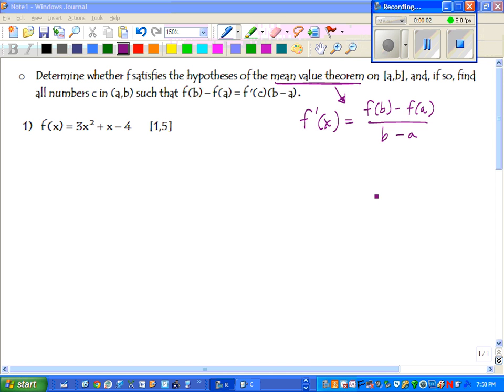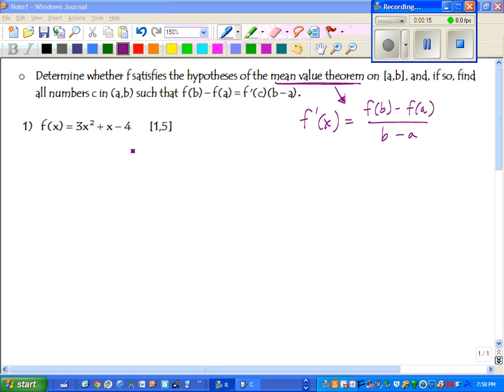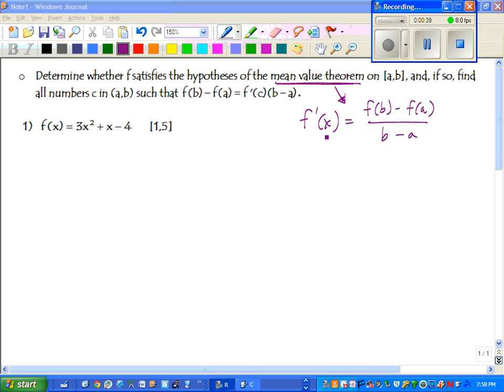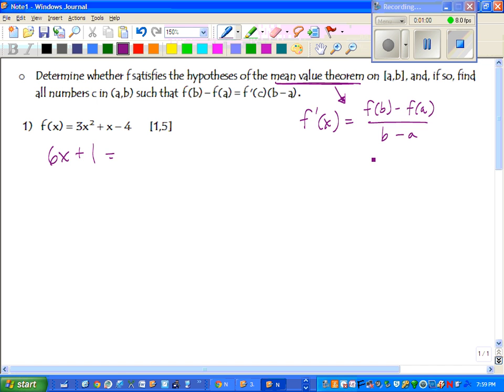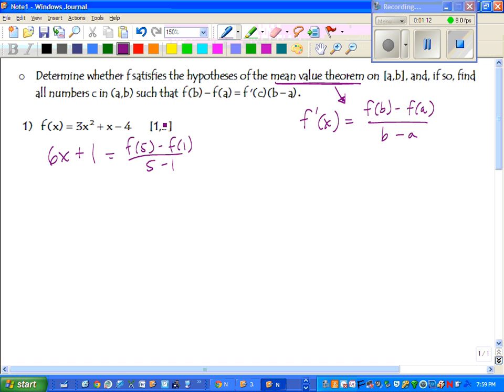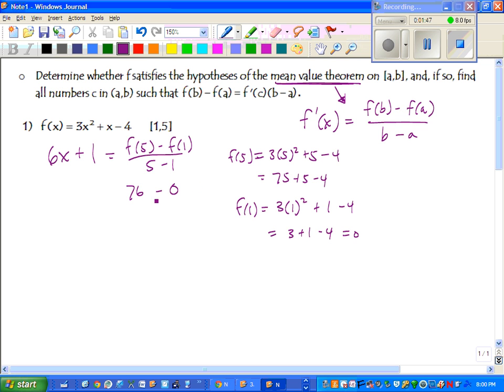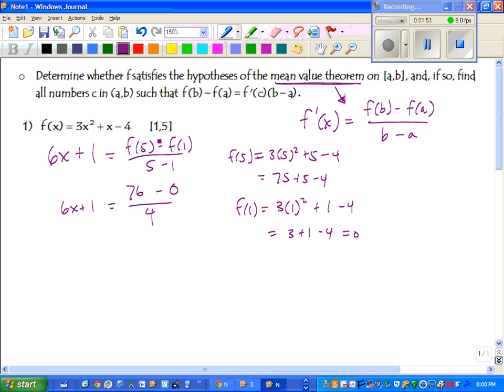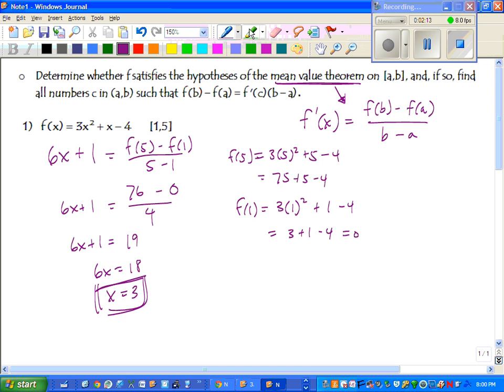calculus 3 2 notes problem #1